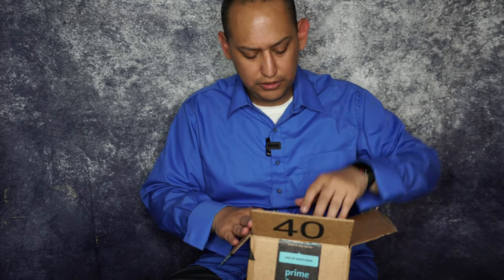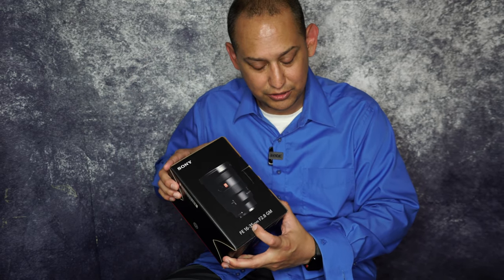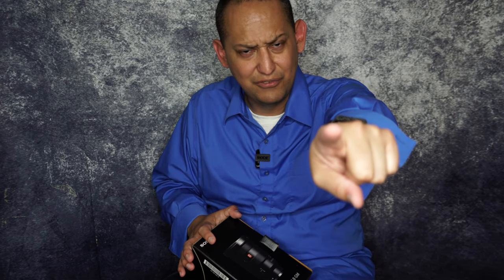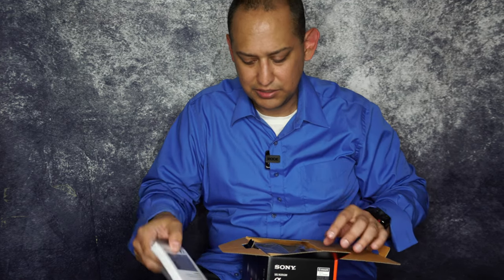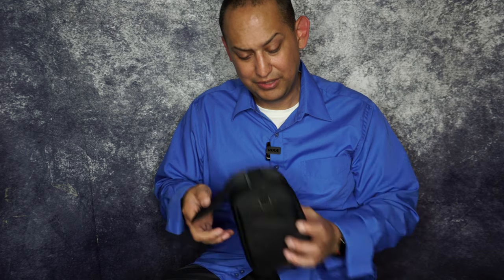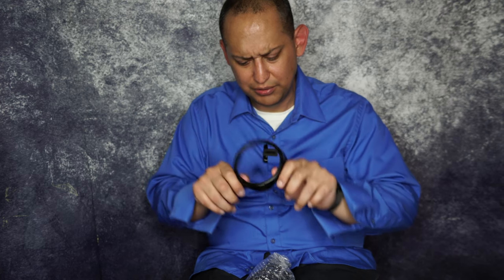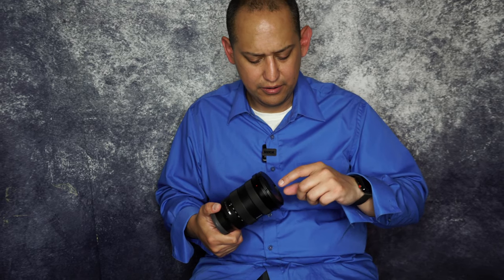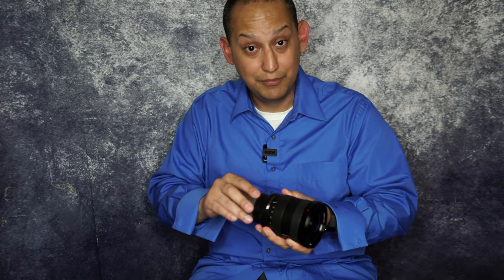16 to 35mm Sony Lens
my goto for vlogging and portrait pictures.